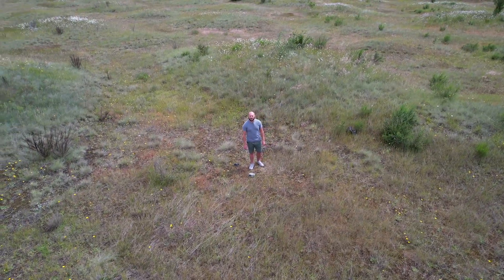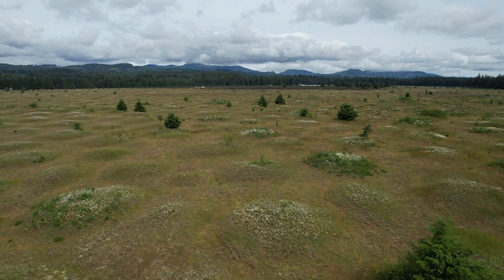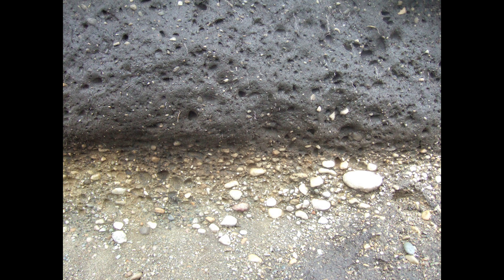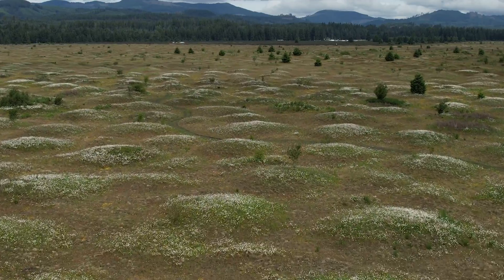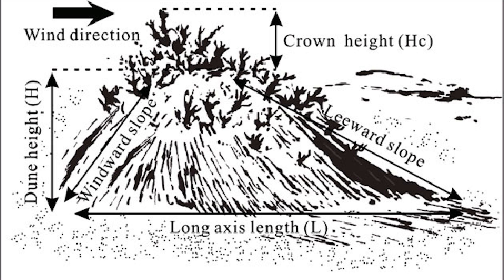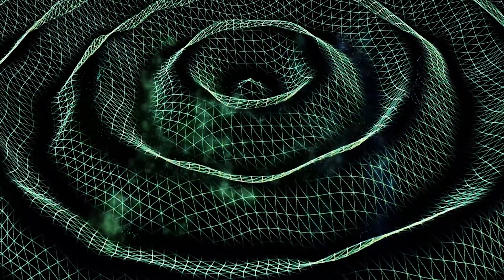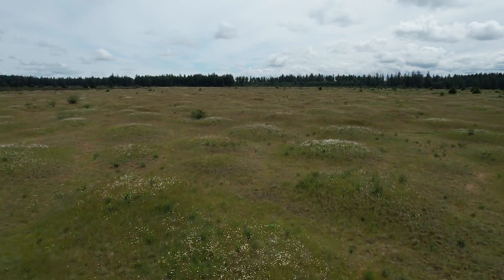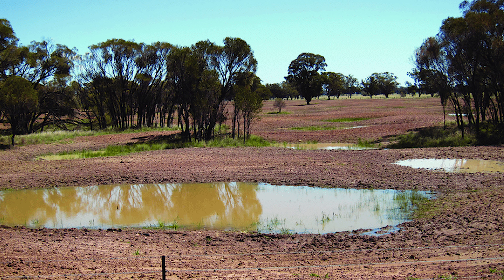Mysterious Earthen Hills Cover Acres of Land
Mima Mounds - Several theories claim to explain how these thousands of earthen mounds came to exist, though none have been proven.